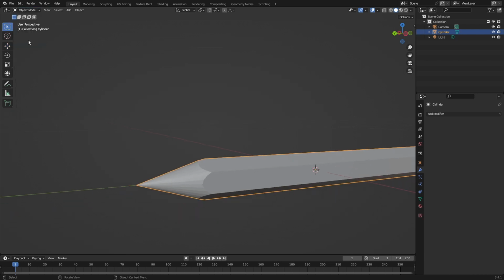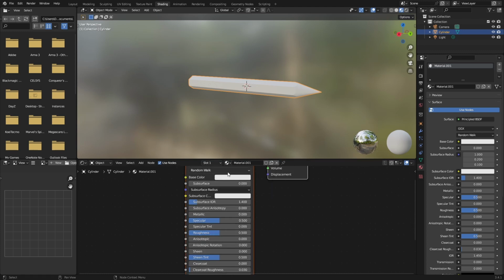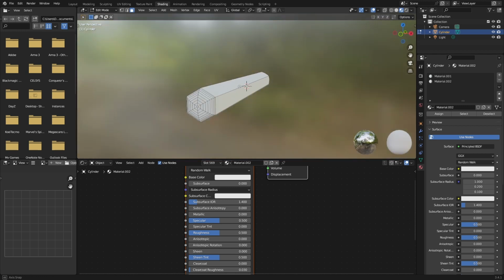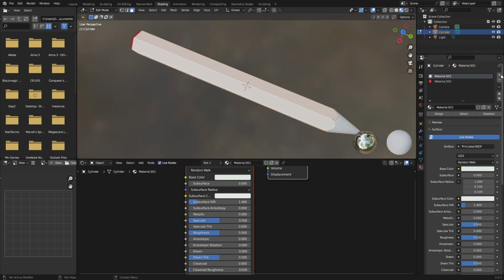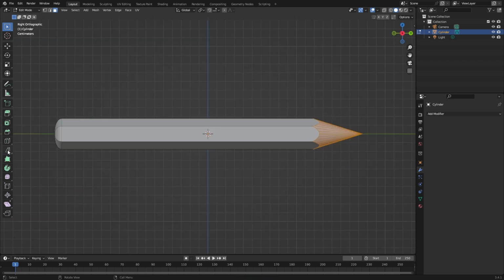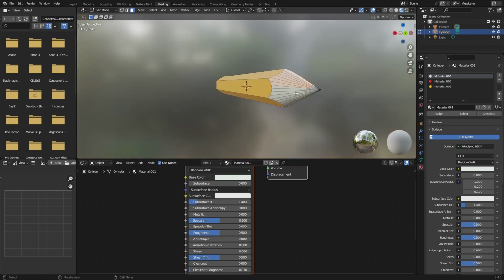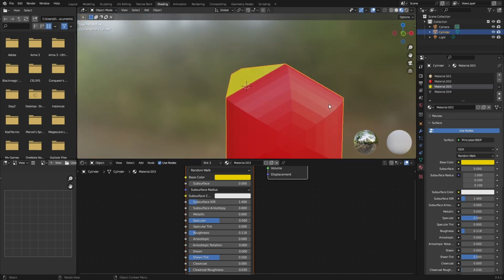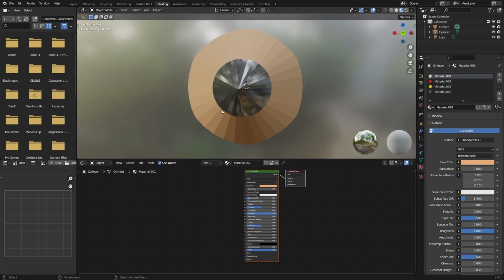Blender Beginner Tutorial 2023 Ep (2/3) How to start Blender: materials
Hello everyone

Welcome to Blender Beginner Tutorial 2023 Ep (2/3) How to start Blender: materials, today I show you how to make the most basic materials in blender I would really appreciate it if you liked and subbed as these videos are hard to make. thanks!

(links)

Download Blender

Blender.org